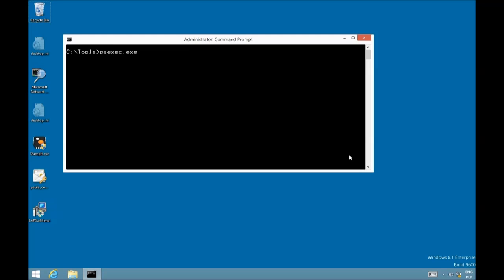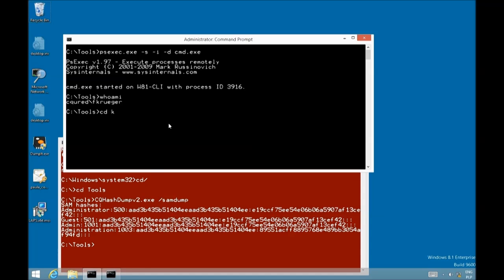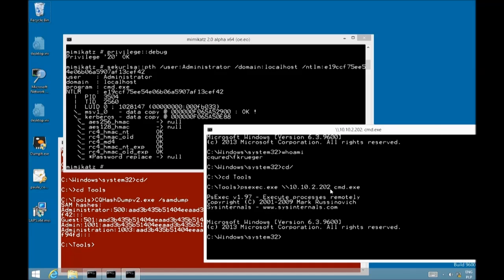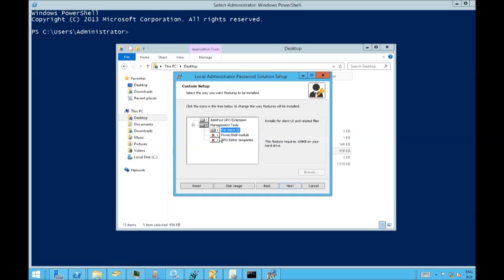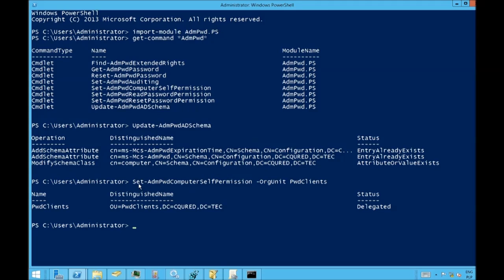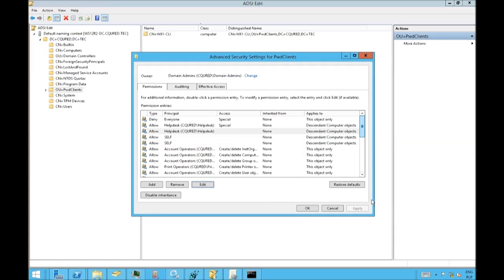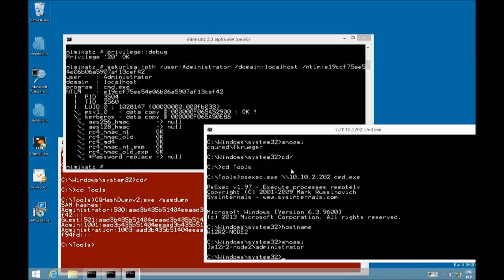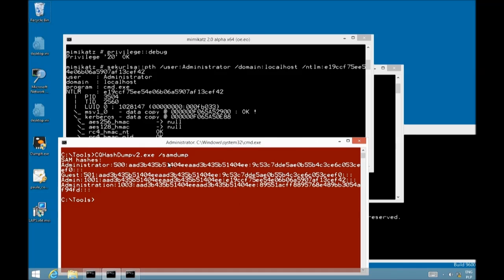Hacks Weekly #2: Microsoft Local Admin Password Solution (LAPS) – Deployment Steps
In the 2nd episode of CQURE Hacks Weekly you will learn how to deal with local administrator’s password management issues across servers and workstations. PLUS: why local passwords are rarely managed according to the best practices… and which solution helps in every infrastructure.

If you prefer to read, you can go to our blog There you will also find links to download the tools that will help you to perform the project by yourself.